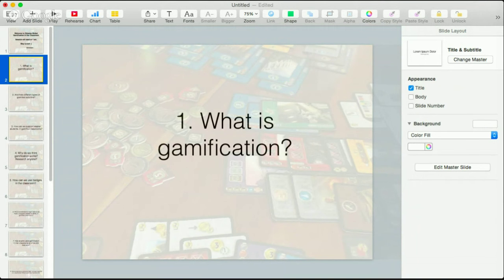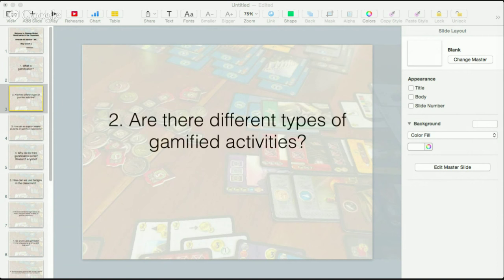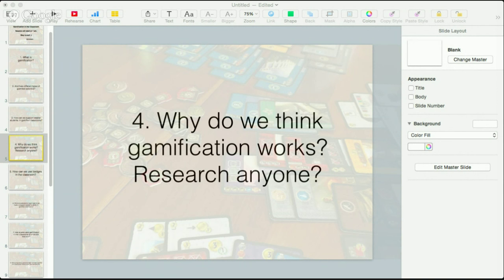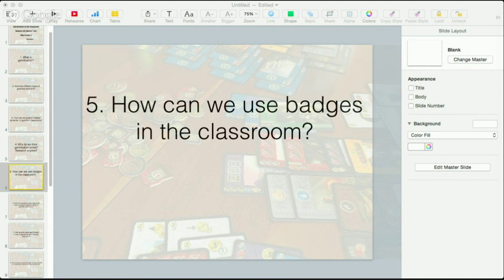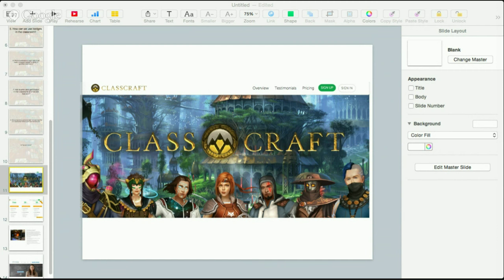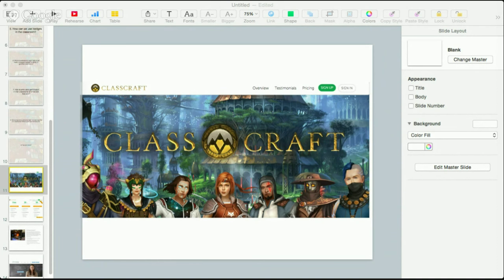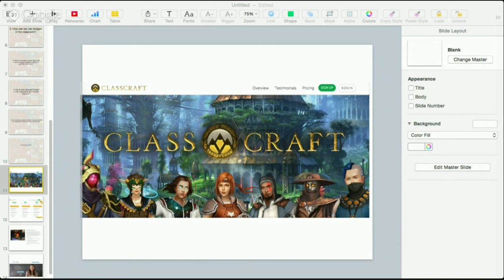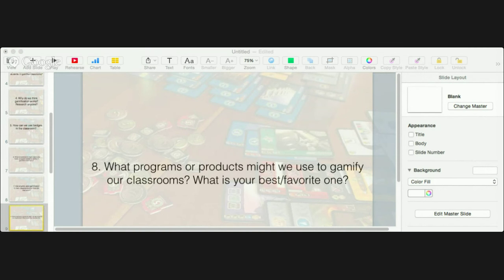Edcamp Global: Game Based Classroooms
9 am CTZ Time (Central Time Zone)

We will be discussing gamification in the classroom. So bring something to share or come and find out what others are sharing!

Here are some possible questions to get our discussion started.
1. What is gamification?
2. Are there different types of gamified activities?
3. Have you ever participated in something that was gamified and what was your reaction to it?
4. Why do we think gamification works? Research anyone?
5. How can we use badges in the classroom?
6. What considerations might need to be made, to support weaker students, in gamified classrooms?
7. Has anyone used gamification in their classrooms and how did that work?
8. What programs or products might we use to gamify our classrooms? What is your best/favorite one?
9. Tips and tricks?